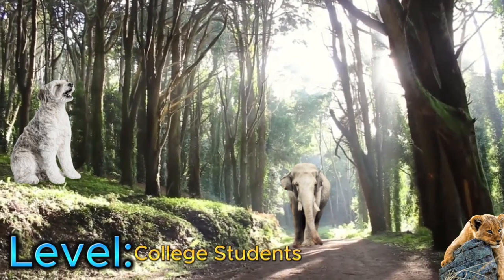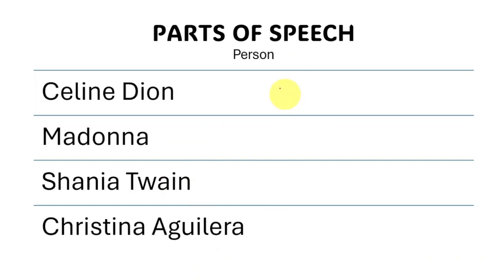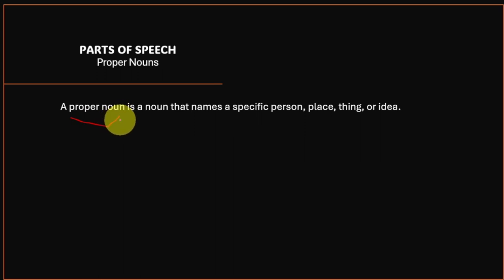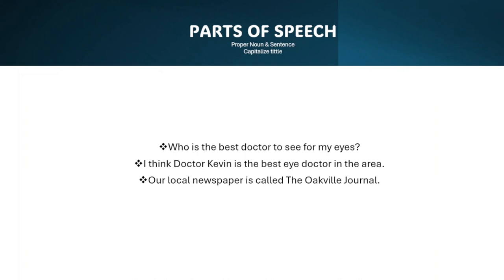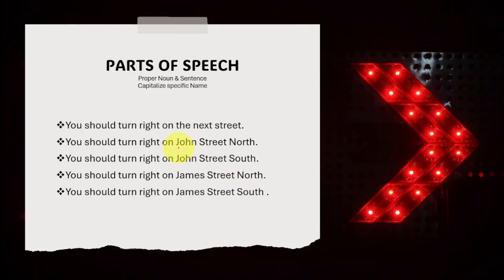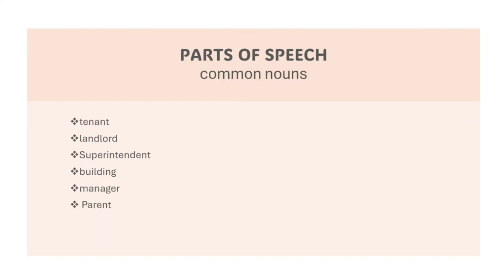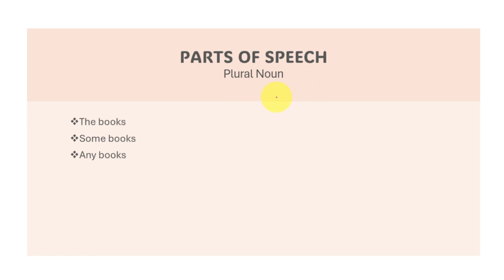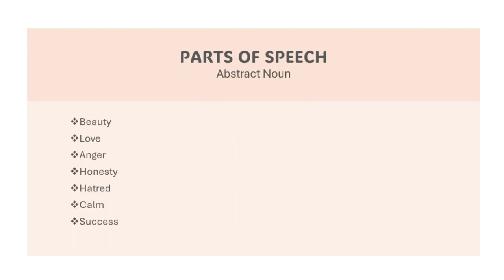Overcome Grammar Challenges: Mastering Nouns in English for Fluency in 2024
Hi everyone!
In this video, we will delve into mastering nouns in English to help you overcome grammar challenges and achieve fluency in 2024. Understanding nouns is a crucial aspect of the English language, and by mastering this fundamental grammar concept, you will enhance your communication skills significantly. Join us as we provide insightful tips, examples, and exercises to boost your noun knowledge and propel you towards fluency.